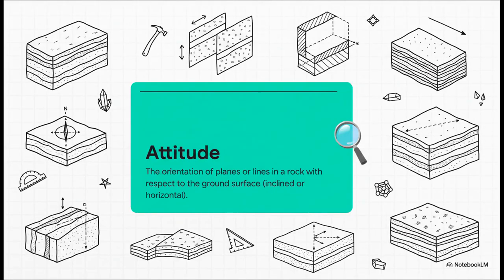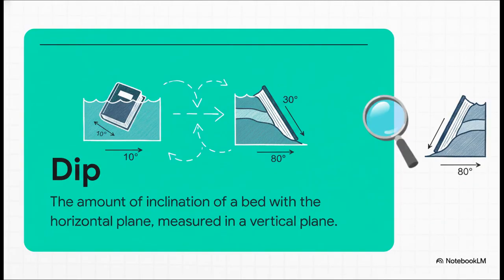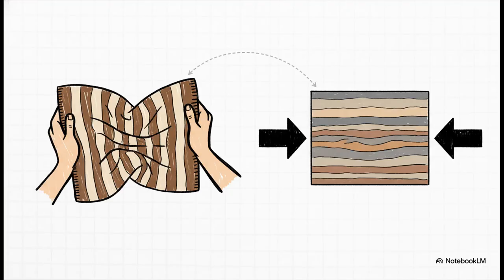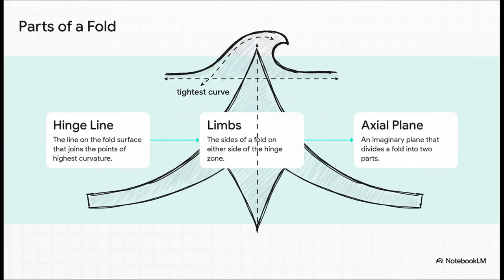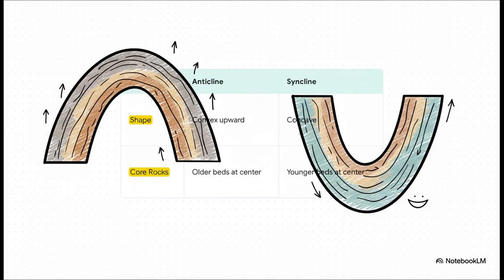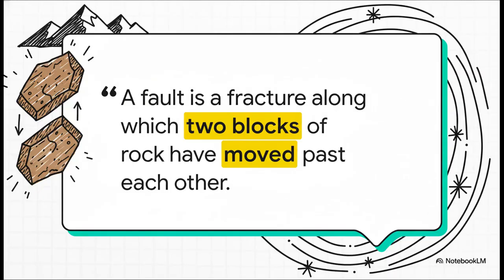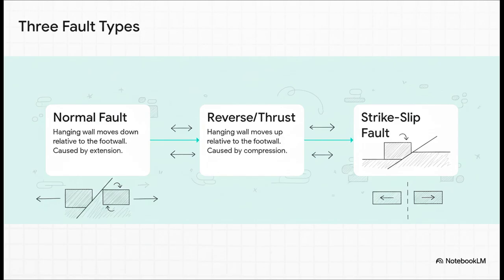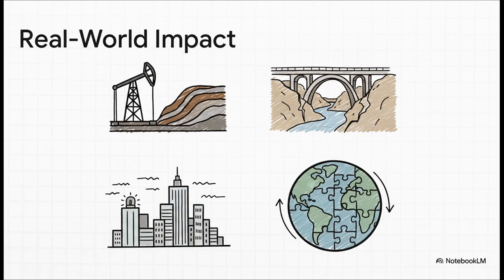Confused technical words of Structural Geology -Dip , Attitude, Plunge , Pitch , Trend ,Rake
Basics (structural Geology)  - IIT JAM, GSI, GATE, CSIR